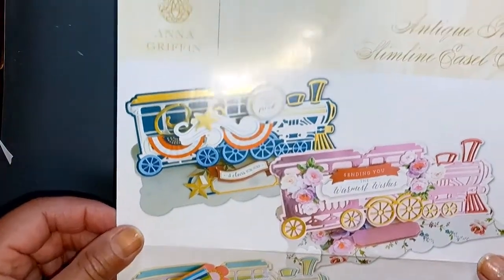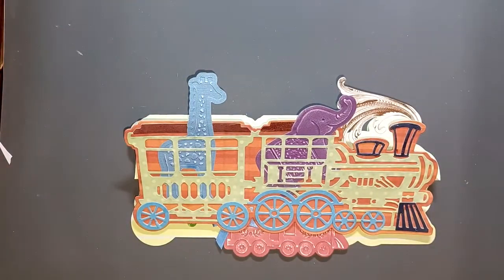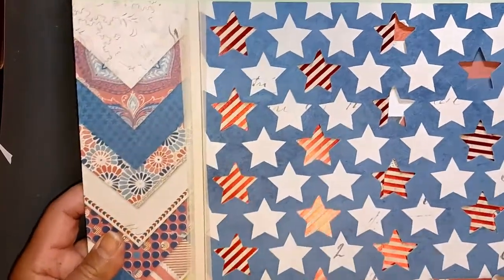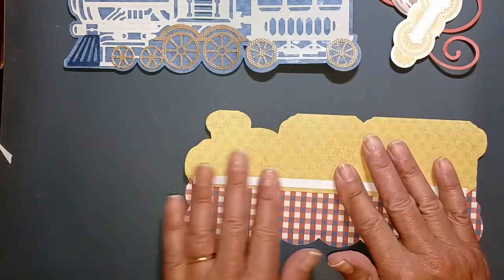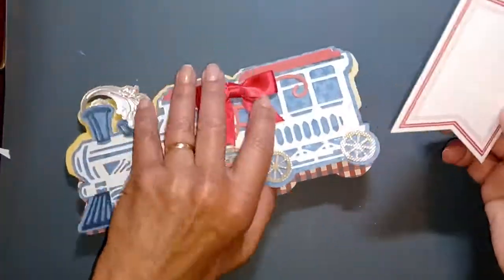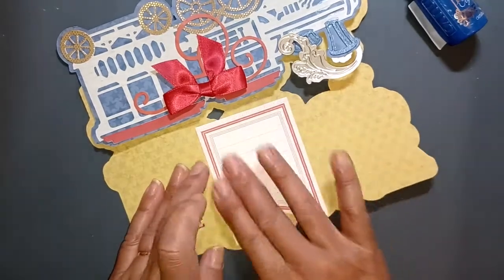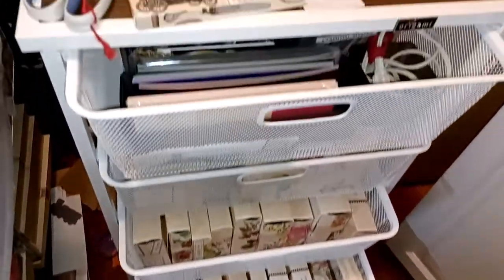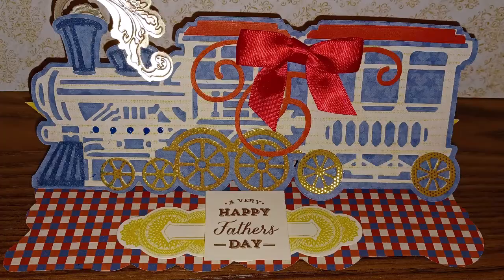Anna Griffin Antique Train Slimline Easel Card, (a Perfect Masculine Make)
I made a baby card and then finish a Father's Day card